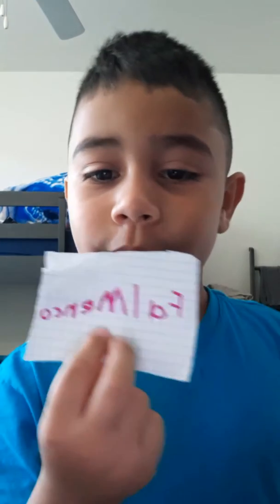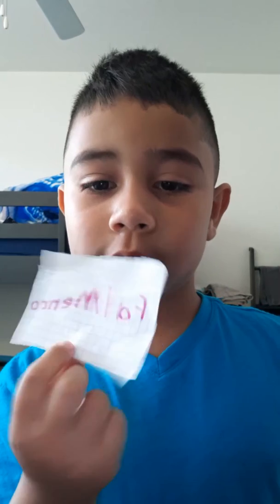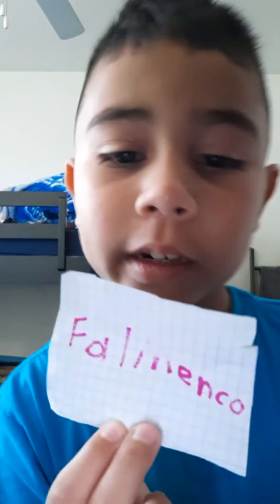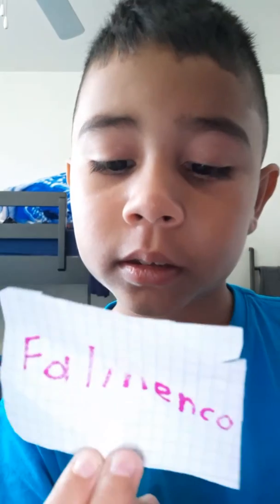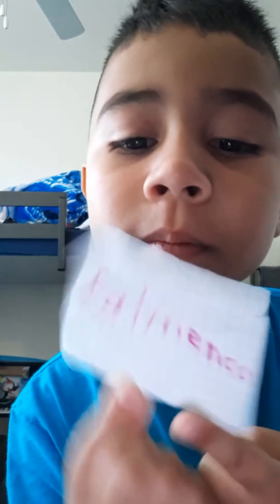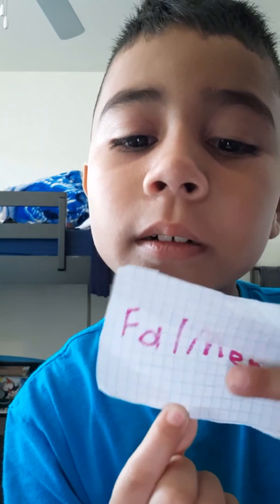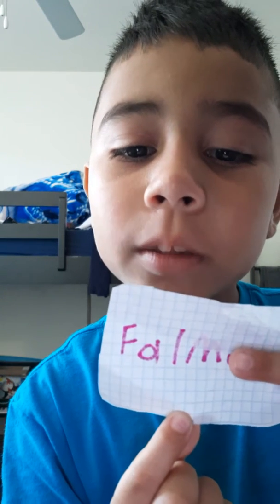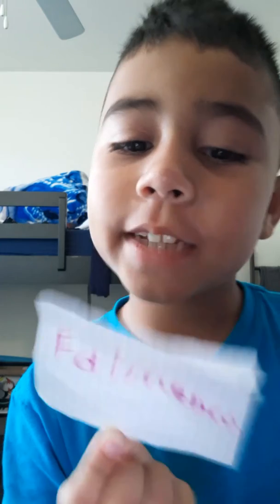Tutorial how to do Falmenco from FORTNITE Battle Royale clapping parts 1 2 and 3 clapping parts